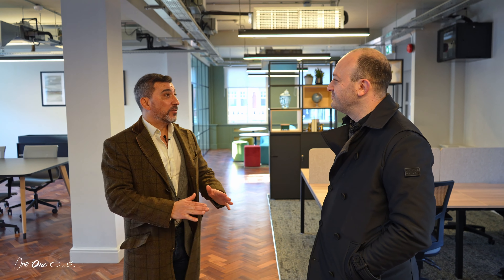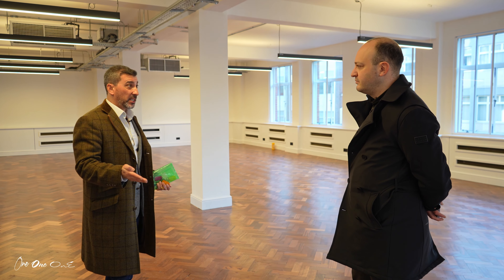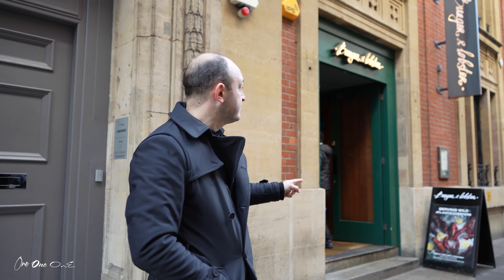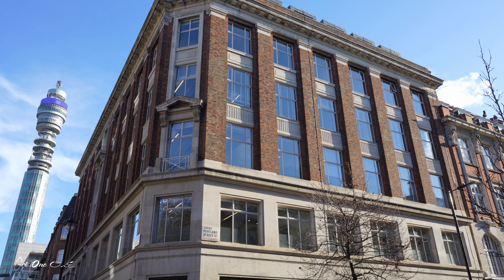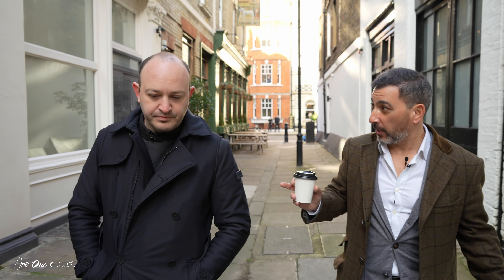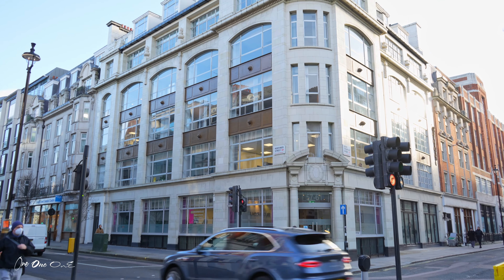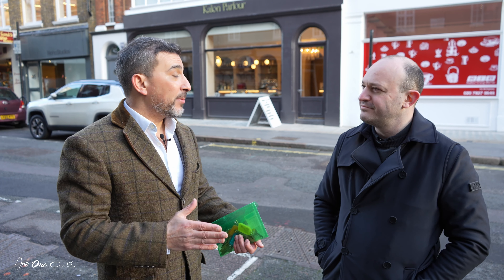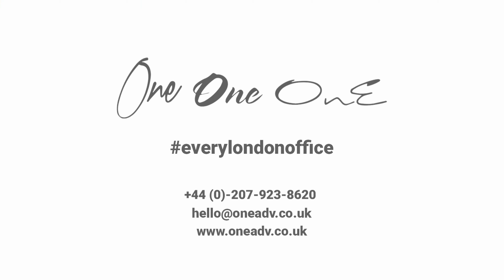An Interview with The Langham Estate | One One One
In this episode of our London office vlog series, we're talking to Malcolm Cohen, Director of Leasing and Marketing at The Langham Estate, to get an insight into one of Central London’s largest landlords and their mixed use commercial property portfolio. We look inside some of their buildings and hear what their plans are for the future.

They own nearly 14 acres of mixed use commercial real estate buildings, which is very unusual for Central London. This includes over 100 buildings in Fitzrovia/Noho. Market Place, which is close to Oxford Street, is central to this area and where several of their buildings are located.

Fitzrovia is affectionately known as Noho to Londoners, being North of Oxford Street and North of Soho. It is one of the West End of London's most popular and trendy locations for restaurants, residing and businesses. For an interesting view of the area, it's probably worth a quick look at our walkaround video of Fitzrovia which you can watch

Tenant dynamics have changed in recent times and The Langham Estate is adapting to this change. They have a rolling programme of refurbishment for some of the buildings, to create space that tenants are looking for.

Office tenants are currently looking for ready to move in space and there are two options available to them within the portfolio. There are Plug and Play options called CAT A + which come already furnished and fitted out, for tenants to be able to move straight in. There are also CAT A options which are clean, clear, open plan, refurbished, air conditioned office spaces ready for a tenant to come in and fit to their own specifications and to their own brand identity.

One of the buildings in their portfolio is 10 Great Castle Street, a 12,540 sq. ft Headquarters building, which we visited in a previous vlog episode – watch

Historically tenants took office space with 3, 5, 10, 15 year leases. Nowadays tenants want far more flexibility and so leases are offered for shorter periods, anything from 6 months up to 15 years.

Companies like BP are a good example of the changing office market. They have taken a whole Plug and Play building, from Serviced Office providers The Office Group, on a flexible lease and on a Managed basis.

The restaurant market is adapting to new trends too. “Competitive socialising” is very popular now, with restaurants providing a more interactive environment for their patrons. Things like indoor bowling or indoor cricket are keeping guests more entertained which allows for a longer evening of eating and socialising with friends.

The Langham Estate provide their own Serviced Office building called Gilmora House. This building has been set up as an Incubator building for start-up companies. Companies can start with just a few desks and pay per desk per month on a flexible lease. When they are ready to move somewhere more permanent, they tend to move within the Langham Estate portfolio.

If you are looking for Prime Real Estate in Fitzrovia, they will have a solution for you.

Some of the buildings in their portfolio, with availability, include:

244-248 Great Portland Street, Fitzrovia, London, W1W 5QX is a newly refurbished building located directly opposite Great Portland Street underground station. The 1st and 2nd self-contained office floors are currently available measuring 2,585 sq.ft. in total.

Julco House, 26-28 Great Portland Street, Fitzrovia, London, W1W 8QT is directly above the restaurant Wahacca, at the junction with Margaret Street. The building offers several floors of private office space. 1850 sq. ft. is currently available on the 3rd floor and 1840 sq. ft. on the 4th floor.

22-23 Little Portland Street, Fitzrovia, London, W1W 8BU is a Headquarters building with circa 9,900 sq.ft. of office space currently available.

Welbeck House, 66-67 Wells Street, Fitzrovia, London, W1T 3PZ has several available floors ranging from 250 sq.ft. on the 2nd floor (rear) to 1,100 sq.ft. on the 2nd floor (front).

Circus House, 21 Great Titchfield Street, Fitzrovia, London, W1W 8DU is a 1930’s building located at the junction of Great Titchfield Street and Little Portland Street. There is office space available on the 1st, 2nd, 3rd and 4th floors all of circa 2300 sq.ft.

We hope you enjoy the 14th episode of our latest vlog series, and if you have any questions at all regarding the Langham Estate portfolio, or any other offices on our channel, head over to our website below and get in touch.

*One One One or Adam Landau do not claim to be marketing these properties but simply providing the world with knowledge that it exists.